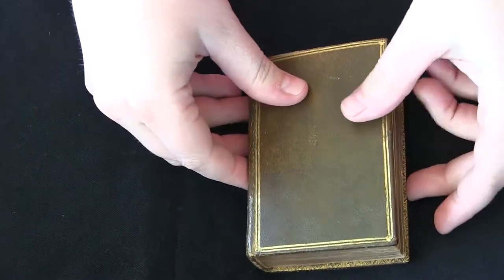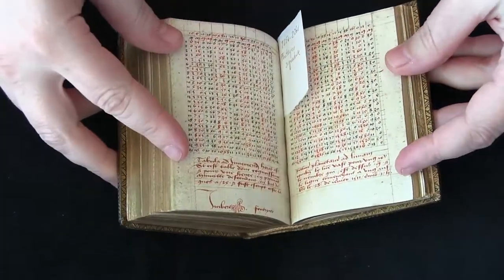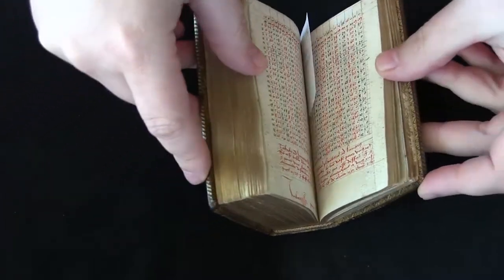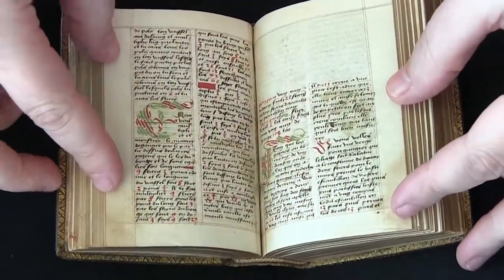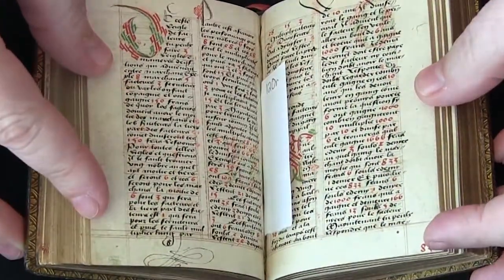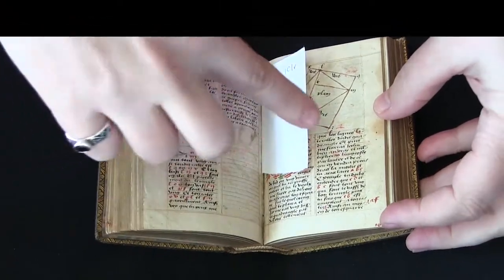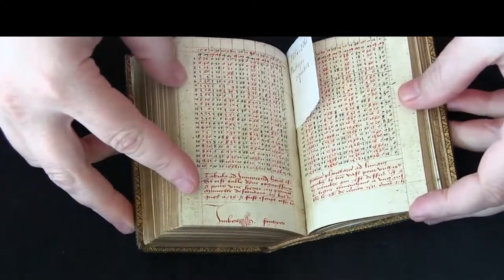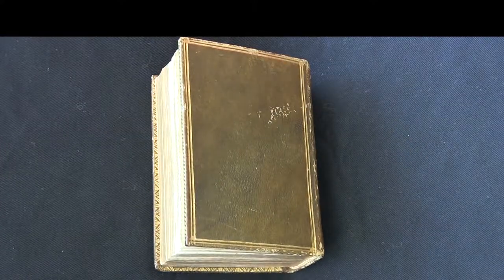University of Pennsylvania Library's LJS 215 - Scientific miscellany (Video Orientation)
Video Orientation to the University of Pennsylvania Library's LJS 215 - Scientific miscellany. France, 1511.

Middle French and Latin. A compendium of astrological charts; astronomical and astrological tables; treatises on astronomy (calculating equinoxes and solstices, f. 51v; using an astrolabe, f. 68r) and geometry (f. 133r-180v, perhaps lacking ending, with numerous small diagrams and a few small illustrations); and instructions for making dyes and pigments (f. 182r-208r) and medical preparations (f. 224r, 226v). The first three gatherings of the manuscript are lacking, based on the signature of the first extant gathering, and the upper margin has been trimmed. 17th-century table of contents on lower flyleaf.